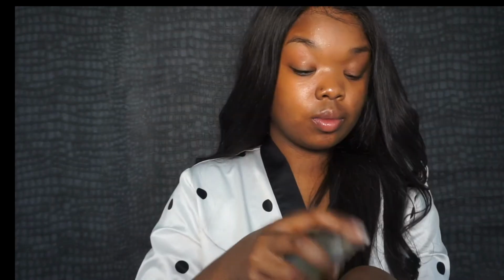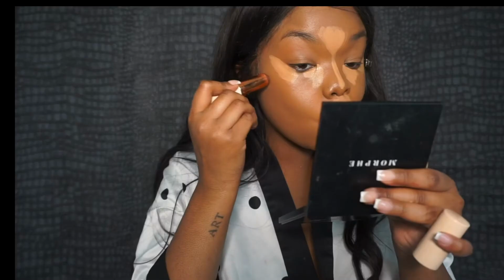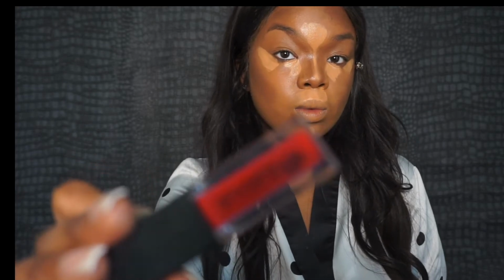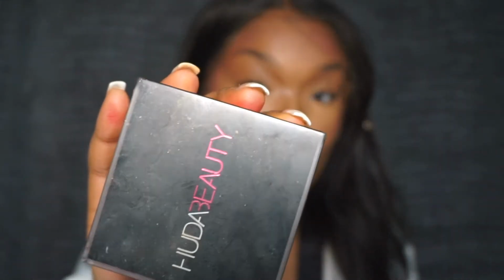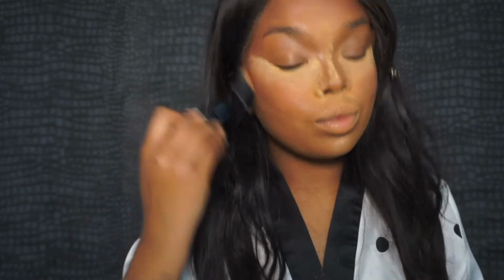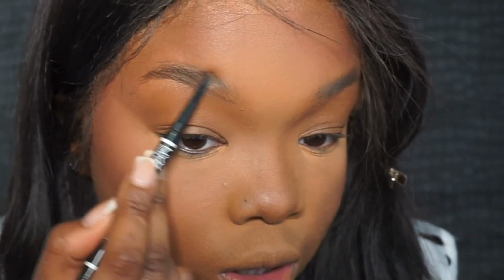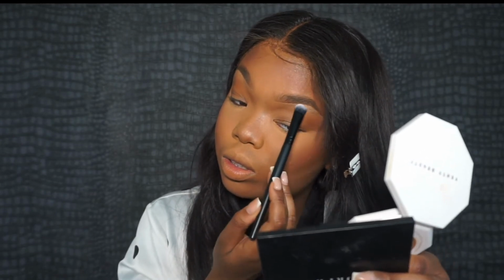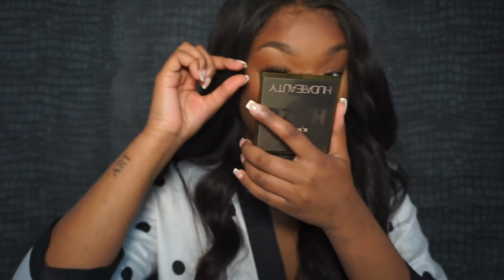BEST MAKEUP ROUTINE FOR BLACK WOMEN | easy everyday makeup + step by step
I hope you all enjoyed this makeup application! If I want a simple glam for everyday this is usually my go to, I love how simple yet flawless it looks and I can’t wait to see you all do the same!

PRODUCTS USED
MILK HYDRO GRIP SETTING SPRAY
NARS RADIANT FOUNDATION
HUDA BEAUTY EASY BAKE POWDER IN BLONDIE
NARS CREAMY RADIANT CONCEALER
SMASHBOX ALWAYS ON LONGWEAR MATTE LIQUID LIPSTICK
MAKEUP REVOLUTION FAST BASE STICK
NARS BLUSH ORGASIM X

BRUSHES USED

@amiya.brielle - Instagram